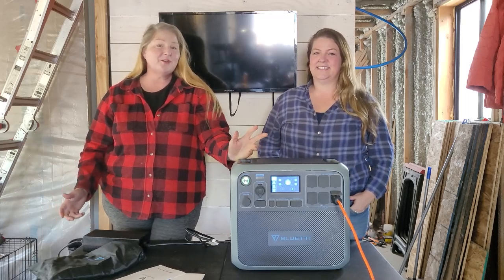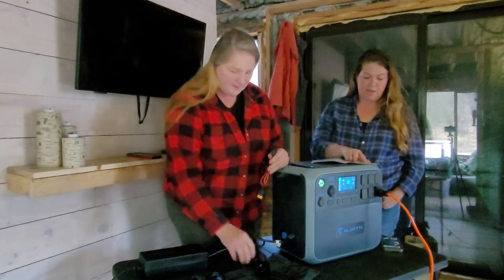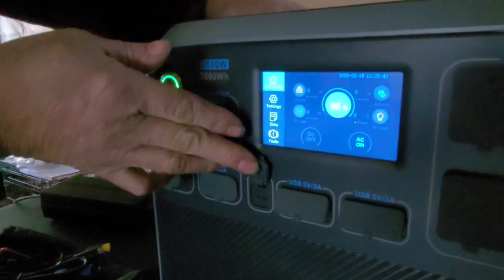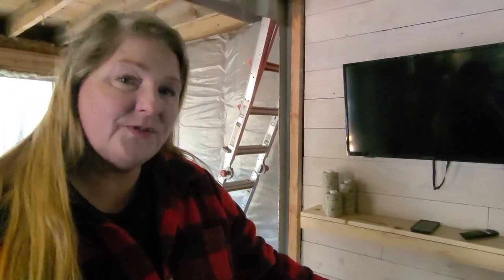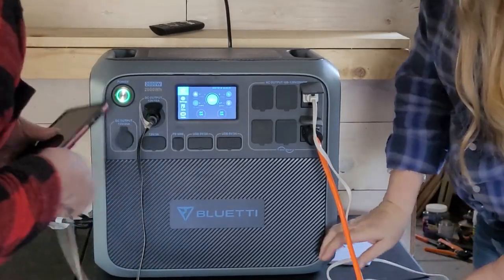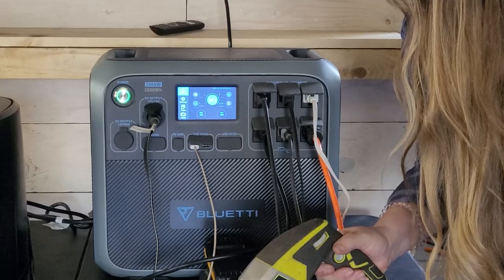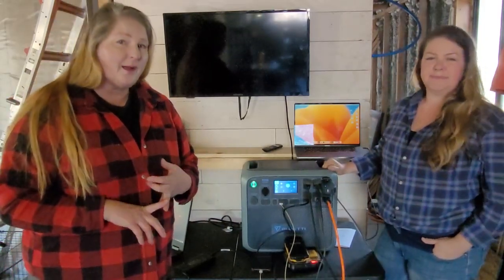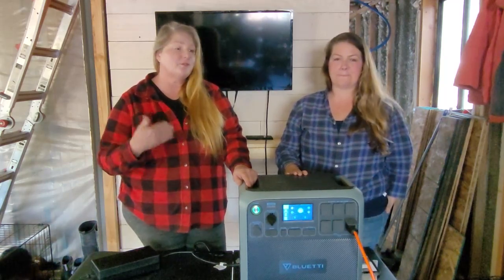BLUETTI AC200P Real use Review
People have asked how they can help out the channel, knowing I spend all my extra, meaning after the bills are paid to work on the build.  This is one way, sometimes it is just so nice to get a coffee to go when we are out and about.  It all helps so much. But if you are wanting to do a little something more, here is how.  Bless you all.
Heather
We have started an Amazon Wish List so you guys can help us with actual Projects.

 Real soon I will be starting the Cabinet build.. we have looked all over and tried to buy used cabinets but no luck, So I am going to try my hand at building them myself!! If you do end up buying something off of the list to help PLEASE leave a note in the object so I know who sent it.  I am going to add a list of peoples names who have helped by sending something or being a Member or have bought us a coffee.

So we thought this would be a fun way to answer some of the MOST ASKED questions that we get.  We look at all the comments and ones that we get a lot we will be filming an answer to!! So ask away.

Patron..
I will be starting to add videos to Patron..  I am not sure what all we will do but it will be a different video from YouTube... maybe lives and we will go sit in the car where I get a good phone signal.  We will see..